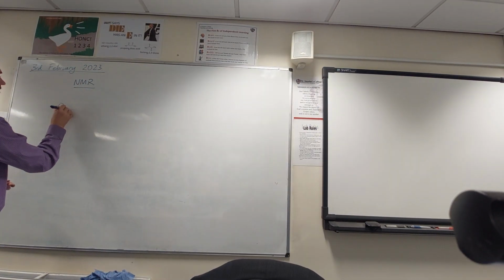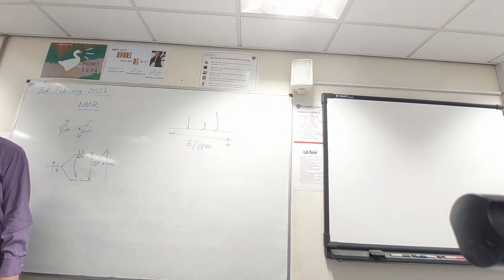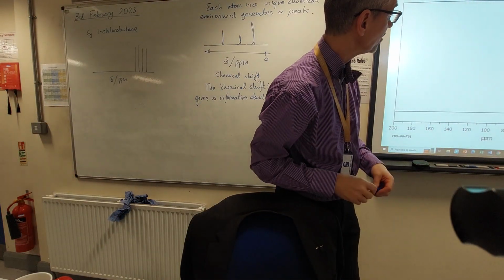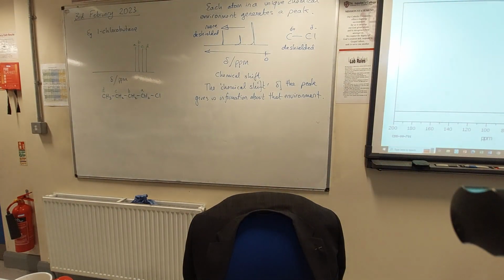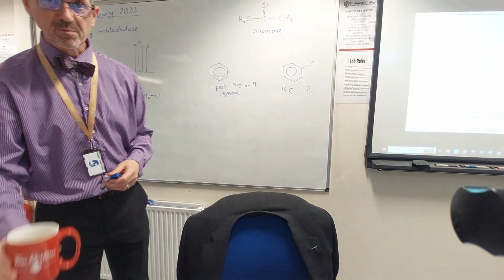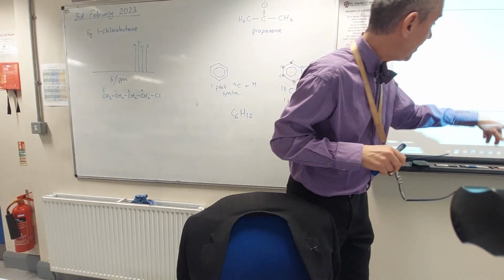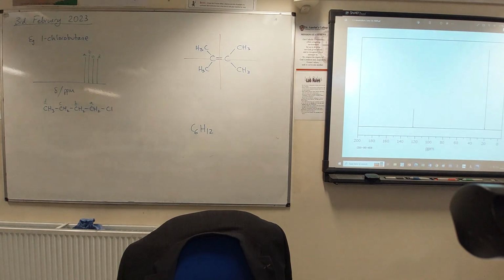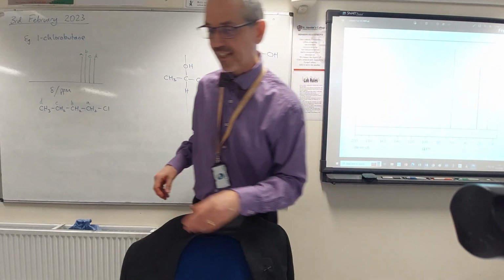13CHE Topic 20 - NMR: Number of peaks and Chemical Shift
NMR lesson 1 deals with the first two aspects of understanding an NMR spectrum. Firstly the number of peaks tells you the number of unique chemical environments in the molecule. Secondly the chemical shift gives you information about those chemical environments which you can look up in a table of values.